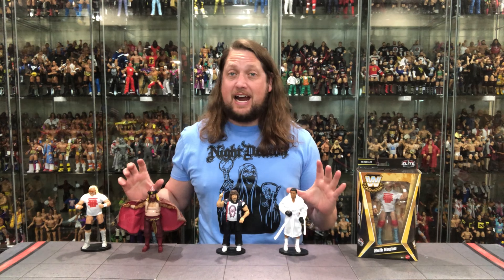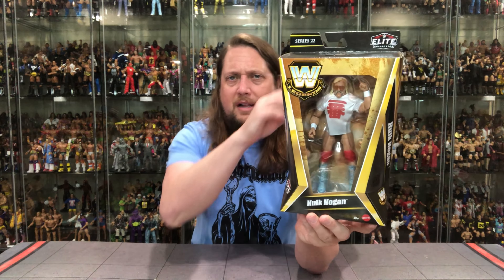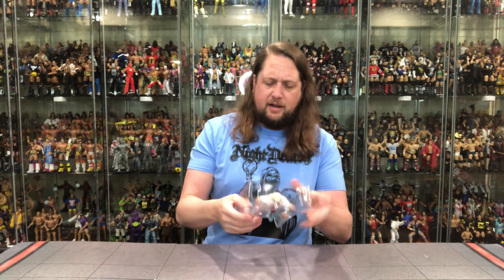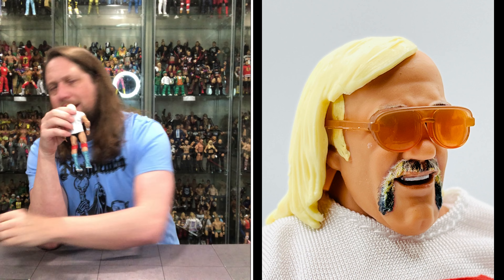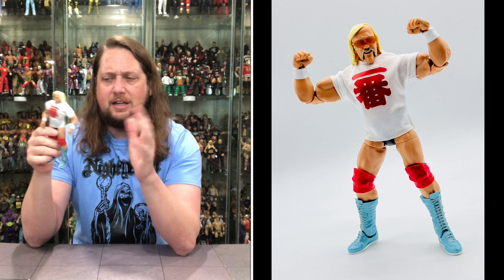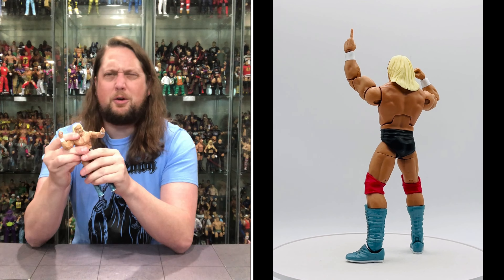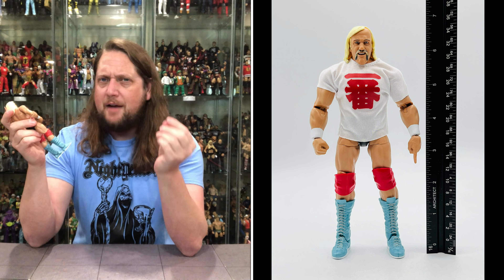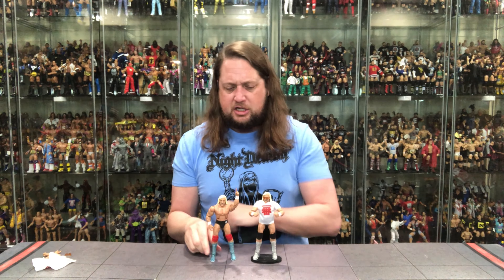Hulk Hogan Chase + Set Rankings Legends Series 22 Unboxing & Review!